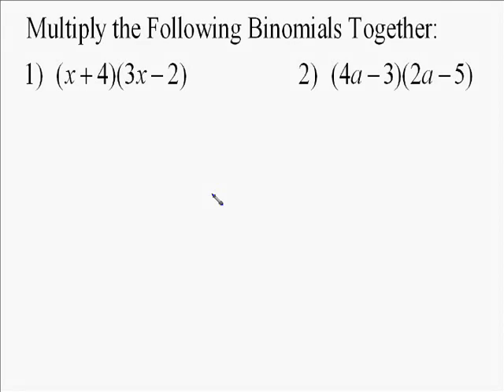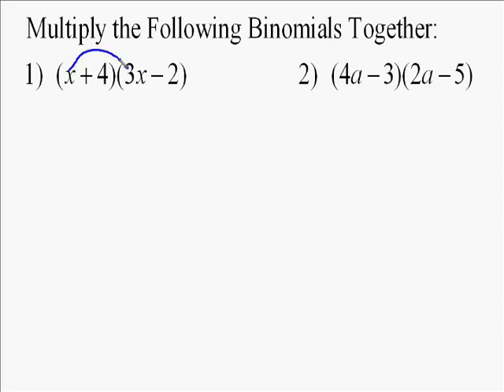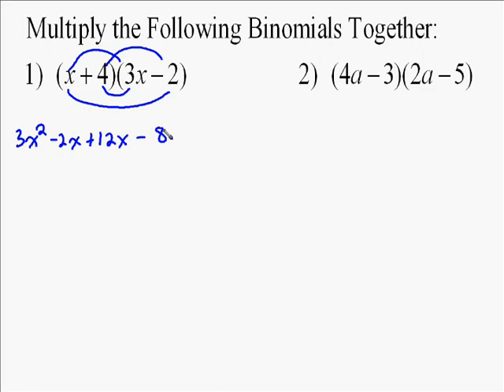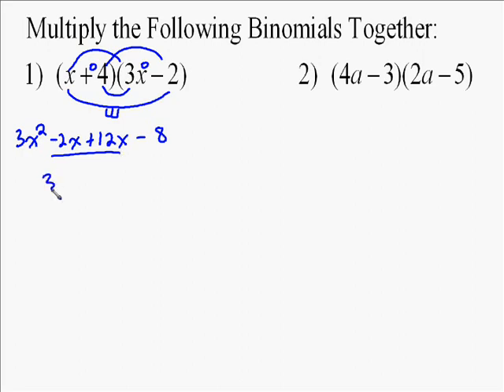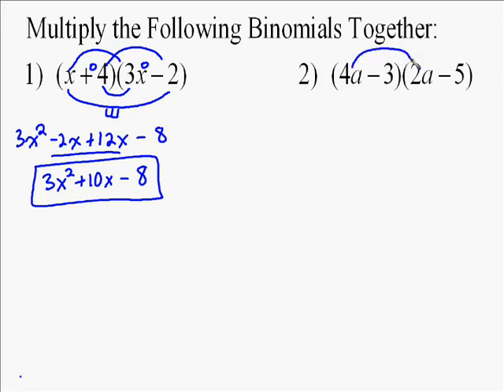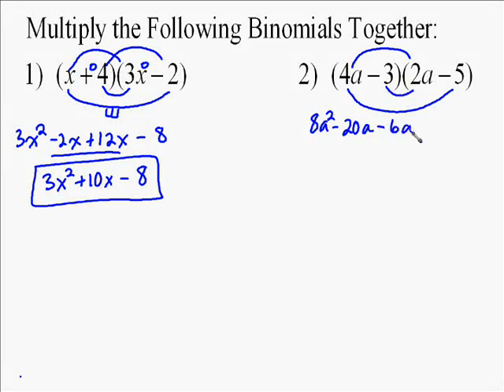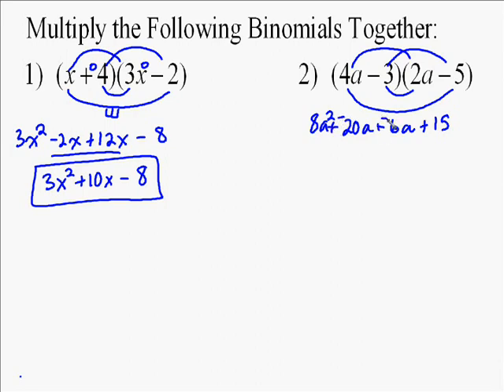A110.3 Multiplying Polynomials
the following is an example of how to multiply two binomials together.